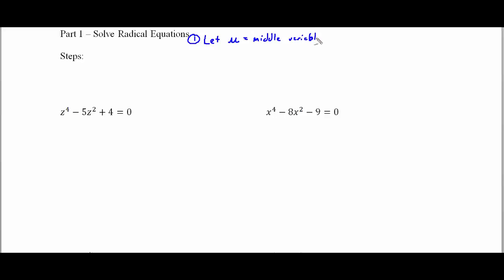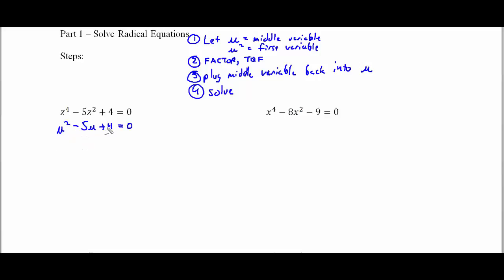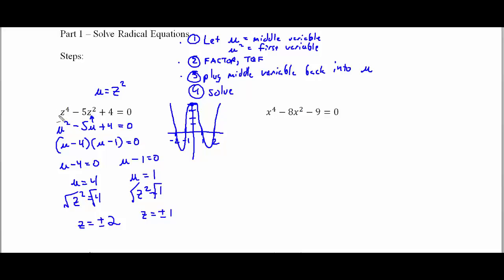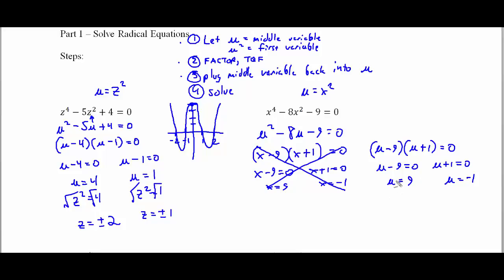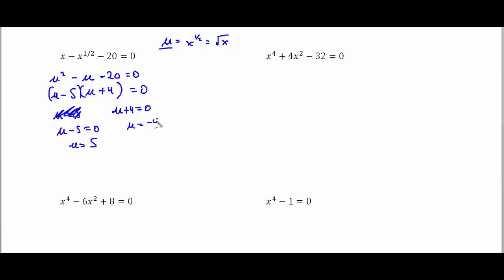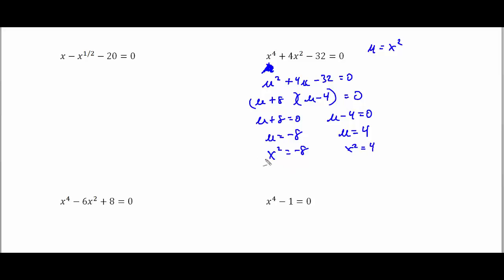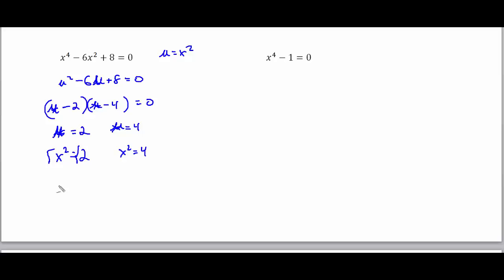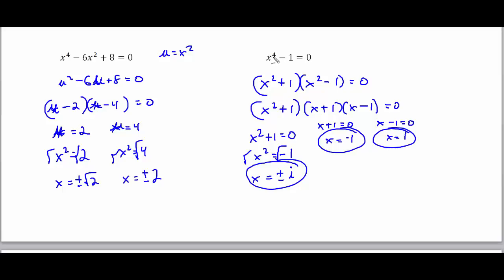KCC - Solving Radical Equations Part 1